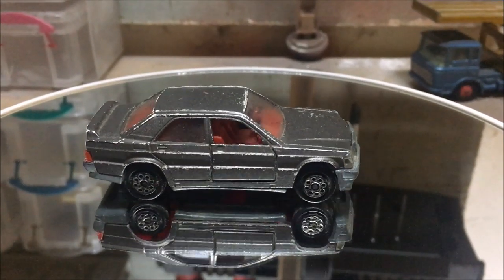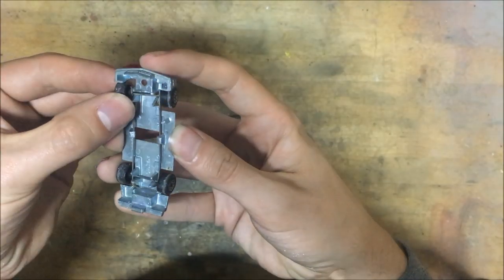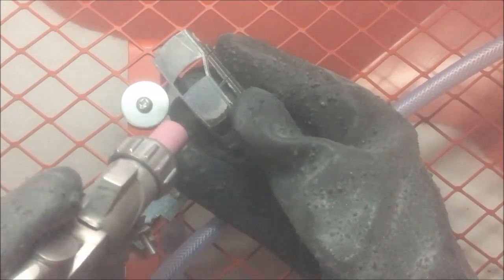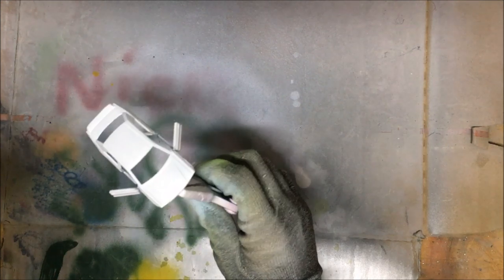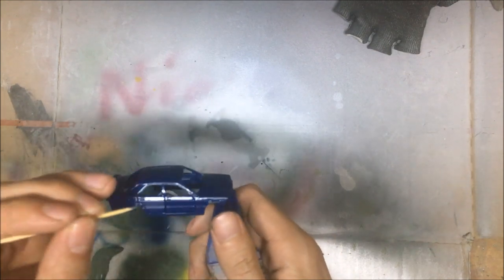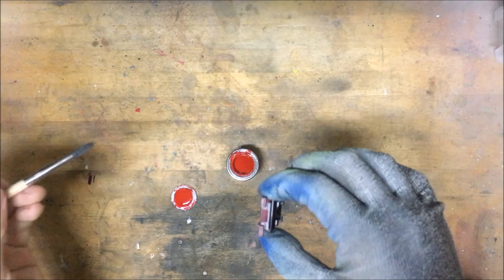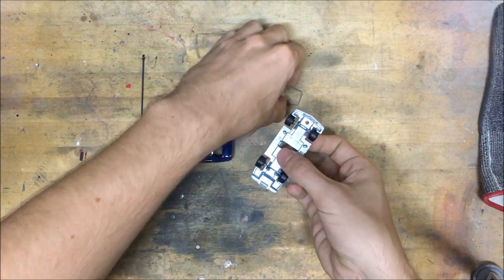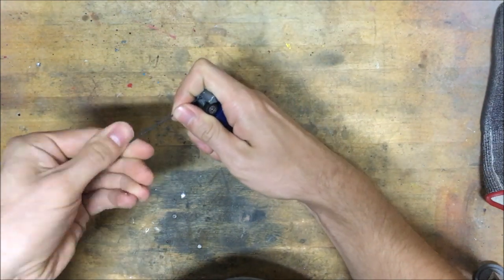Majorette Mercedes 190e 2.3 16 - Custom Restoration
Wanna send me stuff to unbox?

Today i'm customizing a mercedes 190e 2.3 16 from majorette!